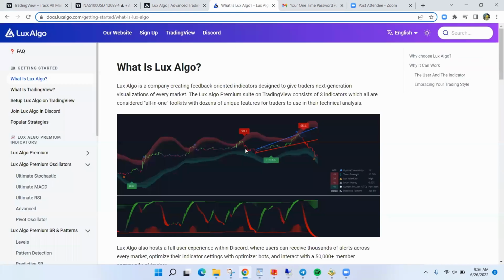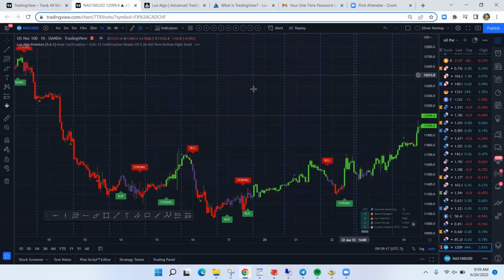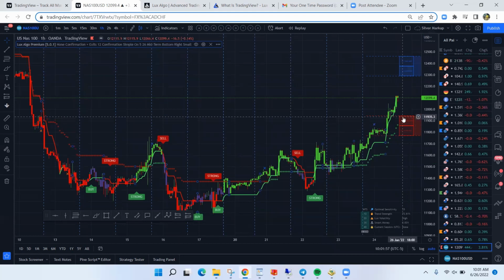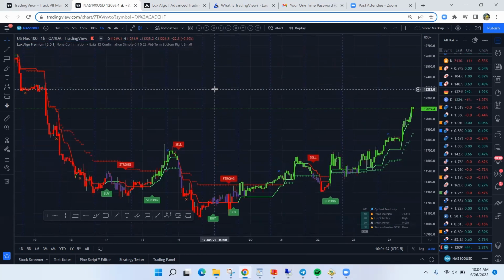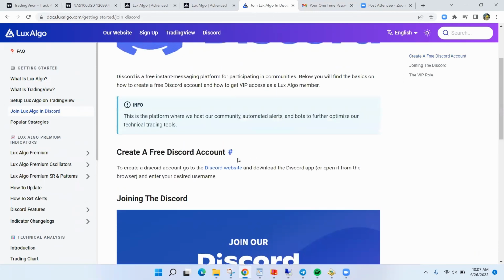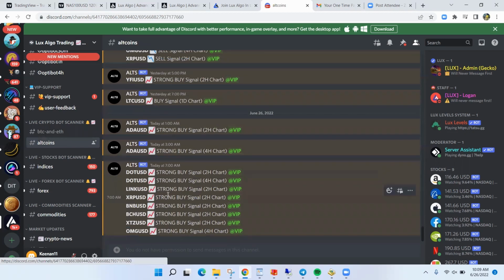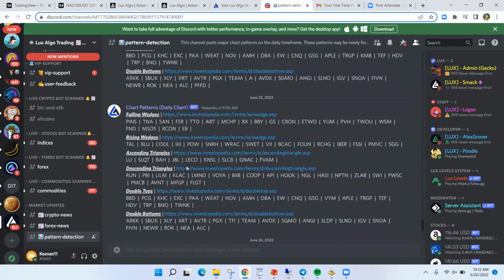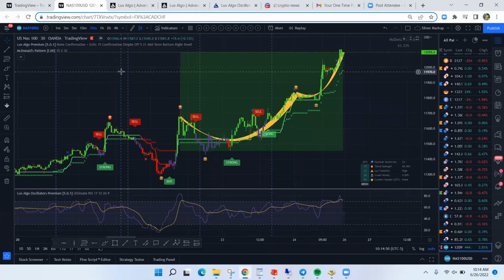Lux Algo: How to Use Lux Algo Trading Indicator (2023 Complete Guide)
This Video is the only complete Lux Algo Walkthrough And Tutorial you will EVER need to trade Lux Algo Correctly and be a proficient trader. This tutorial is perfect for beginner Lux Algo Traders.

Lux algo is one of the most trading indicators on the planet and the best indicator to use on Trading view. Complete with multiple smart trading tools like indicators, scanners, signals, bots and a discord stock screener. All for a low price which is insane value.

to get access to pro plan

In this video I will go over all the need to know info that you will have to have to trade lux algo in the best way possible. Everything from how to trade with Lux Algo to using the different indicators Lux Algo has to how to use the signals that lux algo gives.